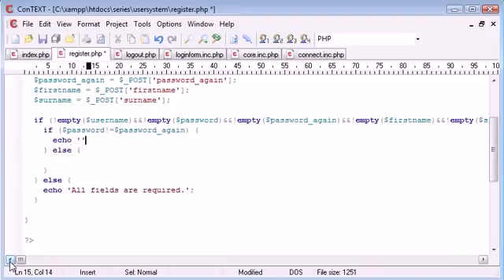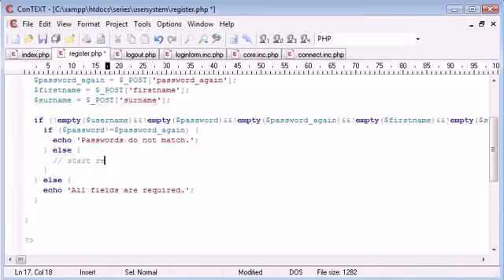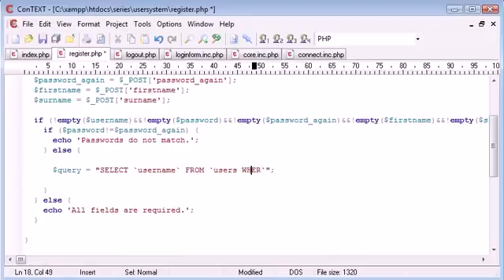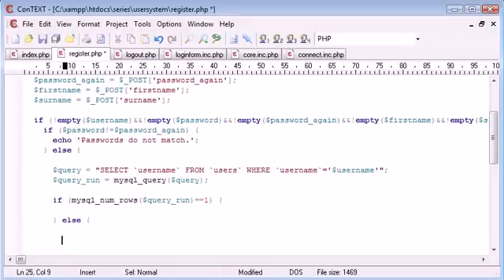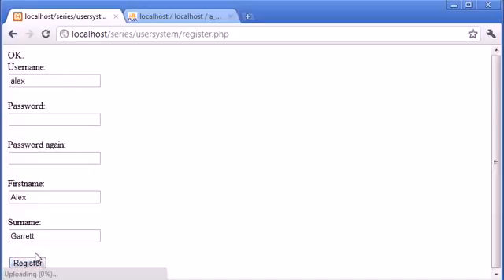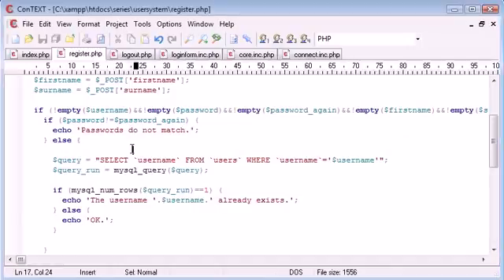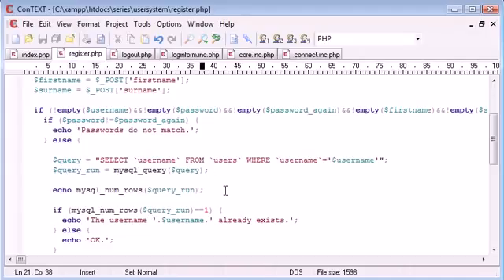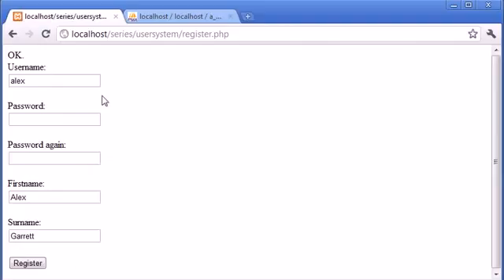Beginner PHP Tutorial 146 Registration Form Part 3